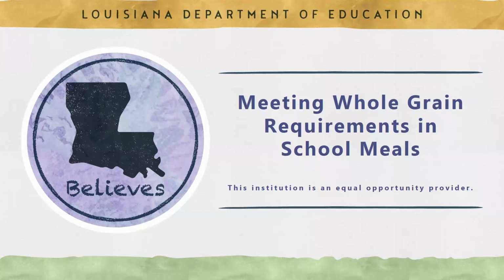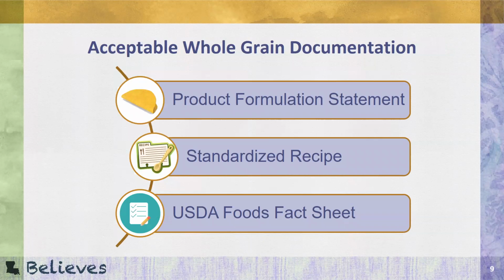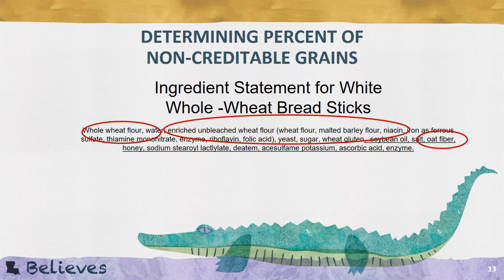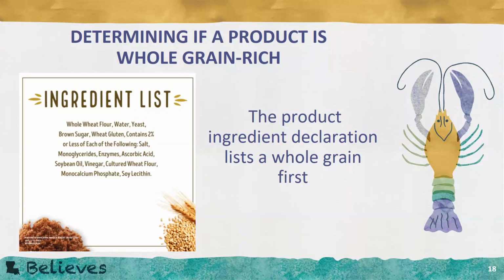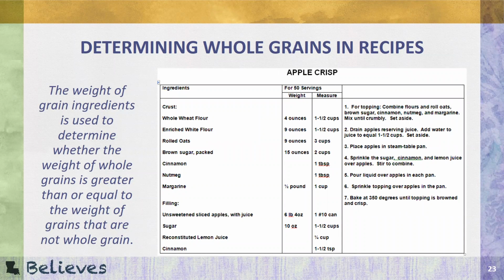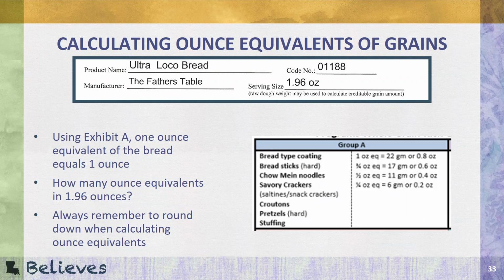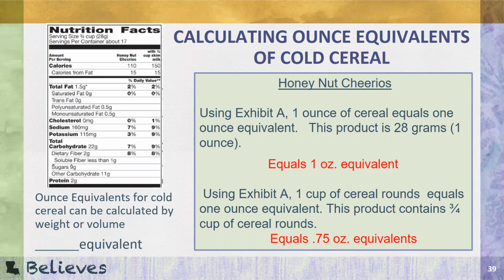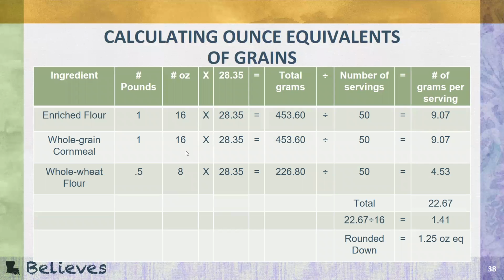Meeting Whole Grain Requirements in School Meals - September 22, 2022